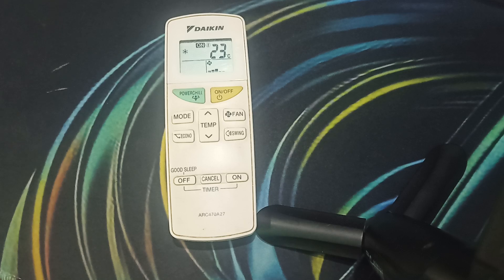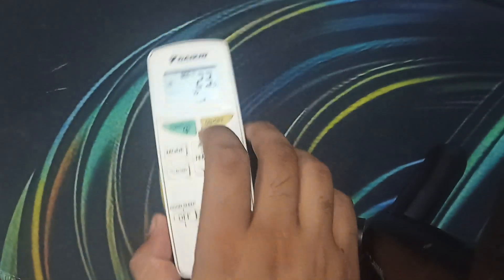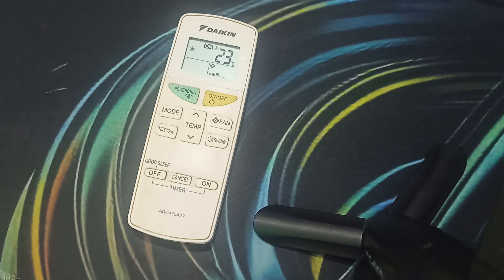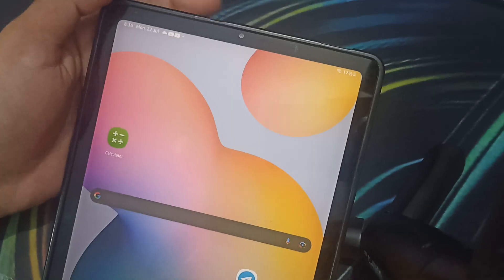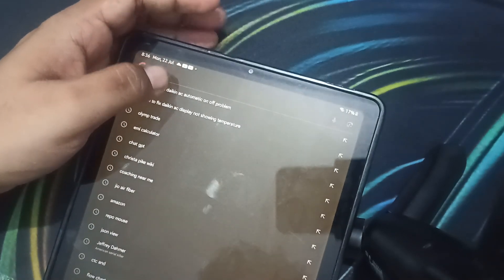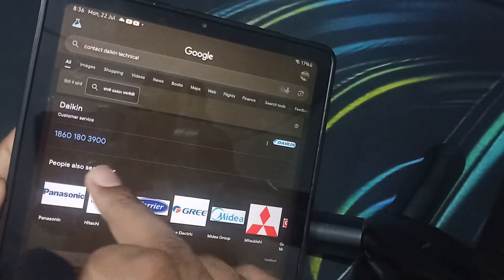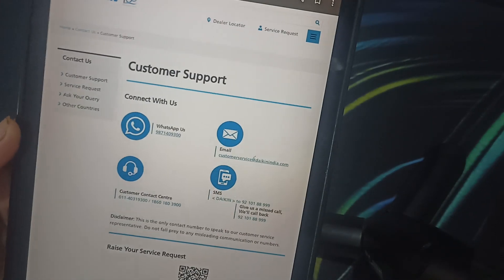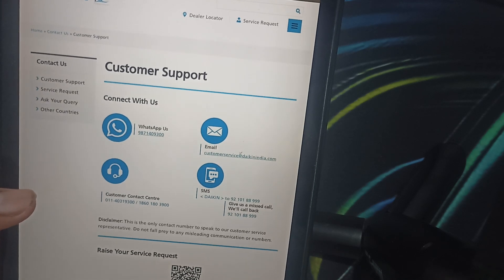How To Fix Daikin AC Automatic On/Off Problem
Is your Daikin AC turning on and off automatically? This can be frustrating, but don't worry, we've got you covered! In this video, we'll show you step-by-step how to troubleshoot and fix the issue. Follow along and get your AC working smoothly again.

00:00 - Introduction
00:45 - Step 1: Check The Air Filters
01:20 - Step 2: Check Refrigerant Leakages
01:40 - Step 3: Power Reset The AC Unit
01:54 - Step 4: Contact The Support Team